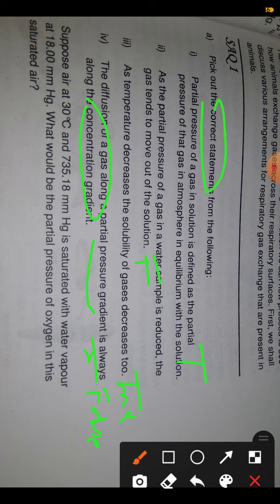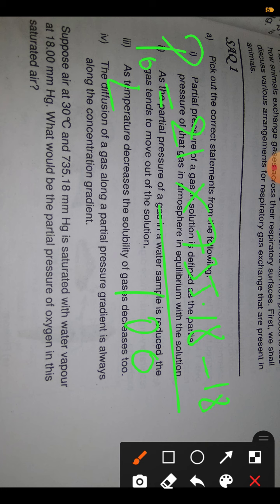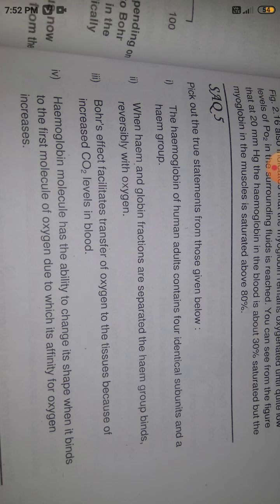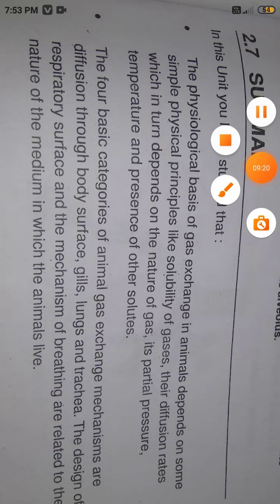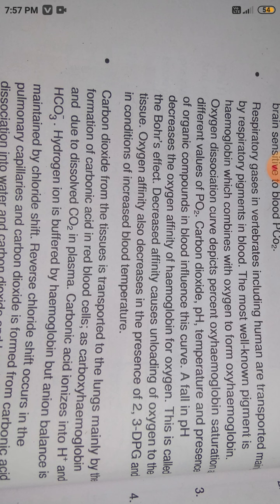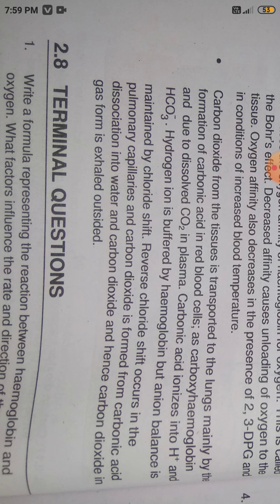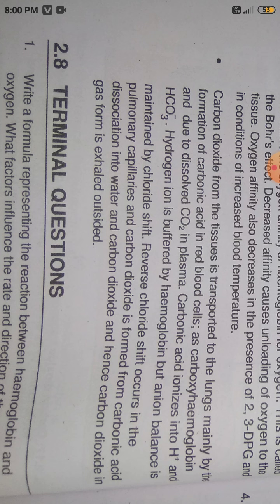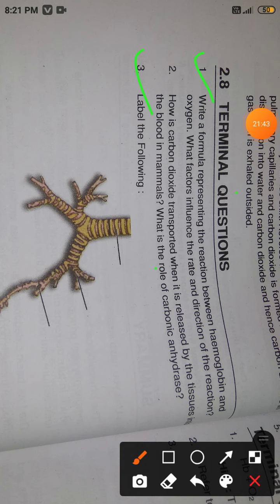BZYCT 135 , (unit 2) part 1 😊👍 by Priyanka sarkar ❤️